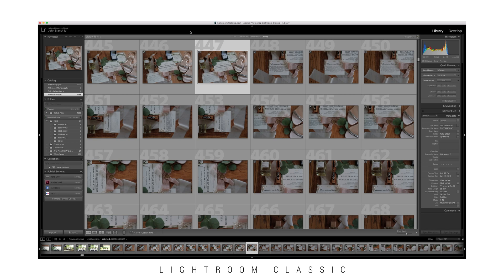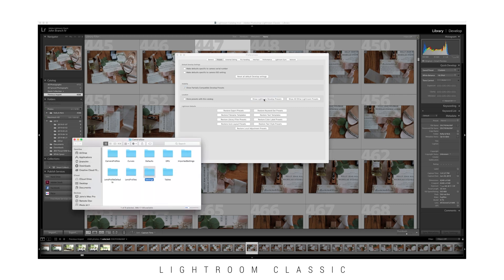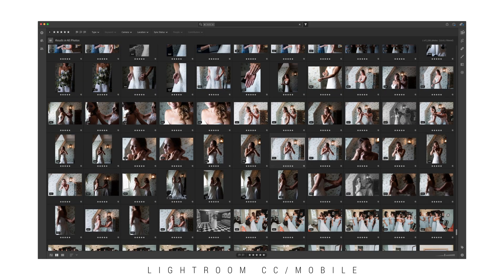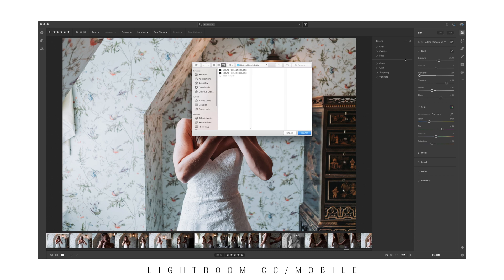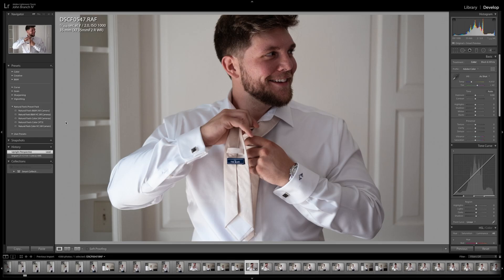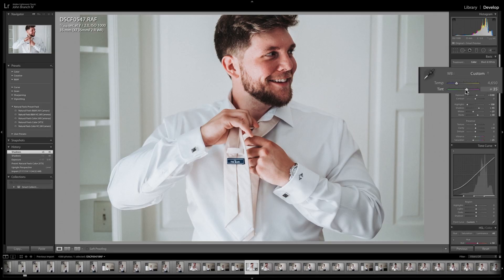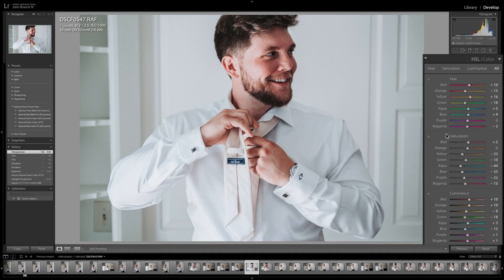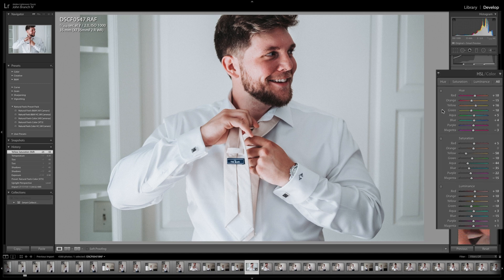Natural Feels Lightroom CC Preset Welcome + Installation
Welcome to the Natural Feels Preset Pack!! This set of presets works for Lightroom CC, Lightroom CC Mobile, + Lightroom Classic and gives a nice natural feel to your photos. It's the personal preset I've been using for the last 3 years so if you love my work this might be for you!

In this tutorial, we quickly go over installing your preset as well as a couple of tips + tricks to get the best use of the preset. I'm always happy to answer more questions!

If you haven't had a chance to get the Natural Feels Preset Pack check it out